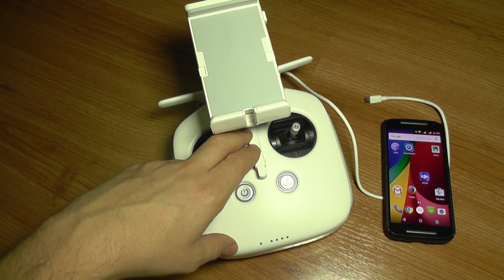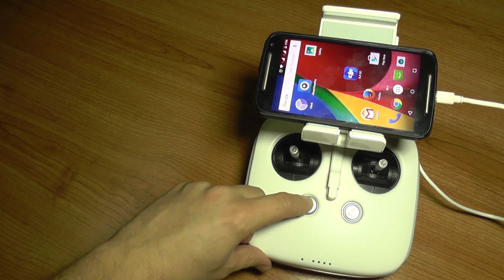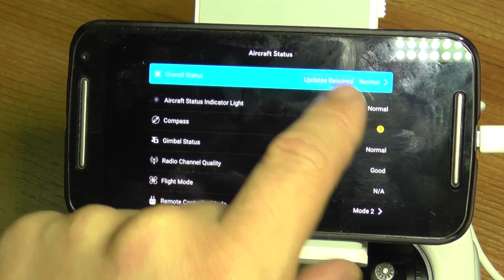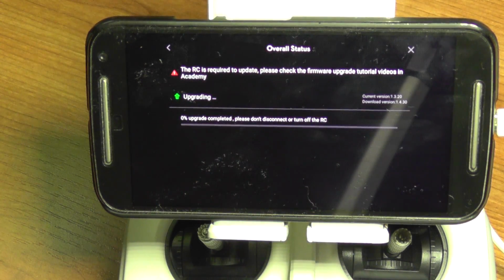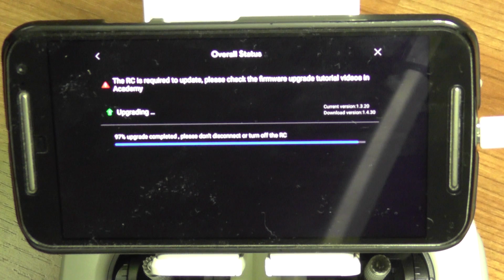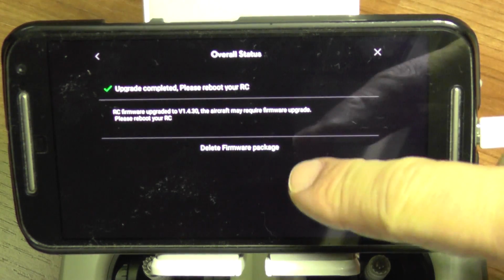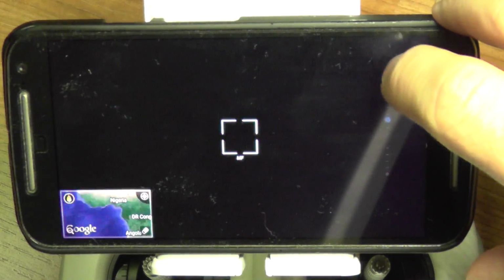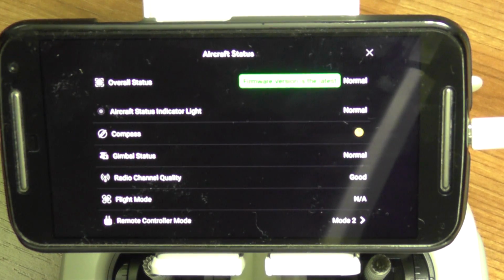DJI Phantom3 Remote Firmware Update via App (300A)